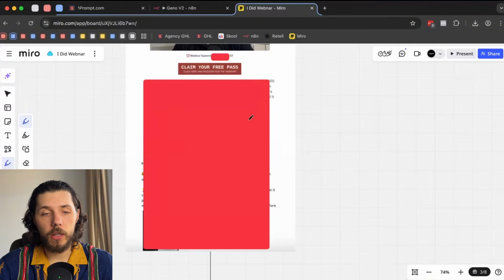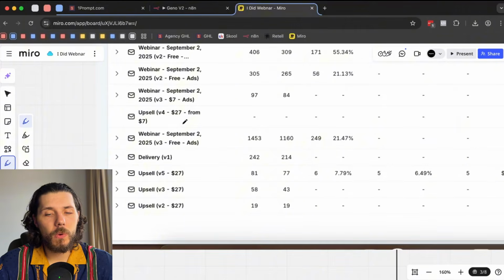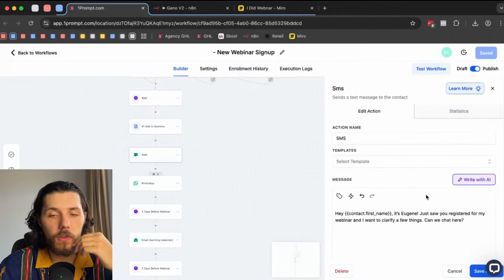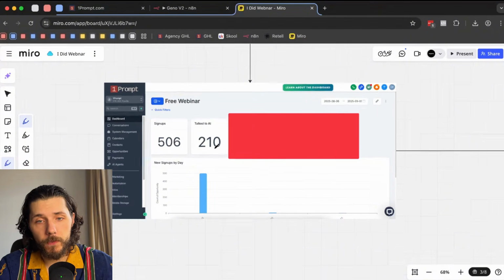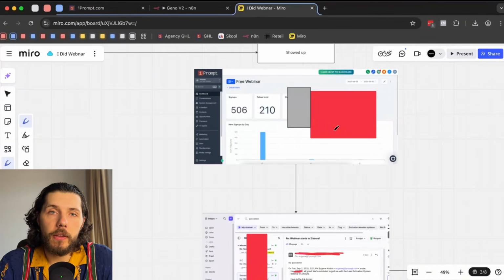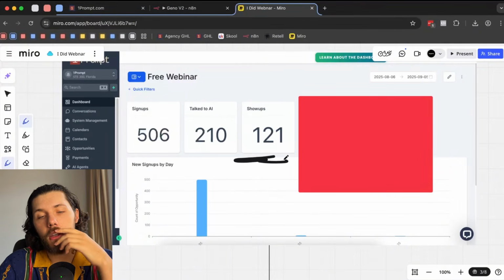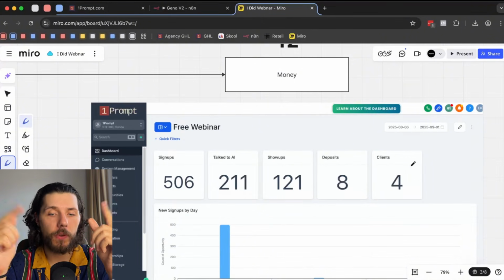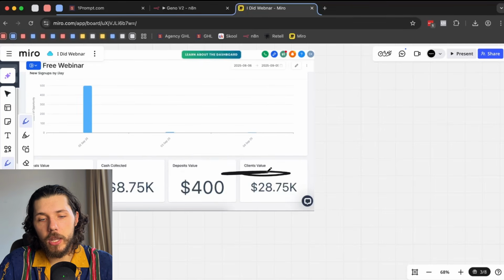I Made $29,000 Selling AI in 1 Hour 43 Minutes